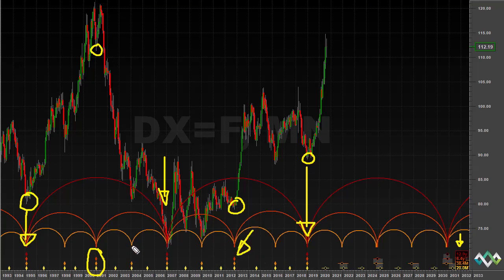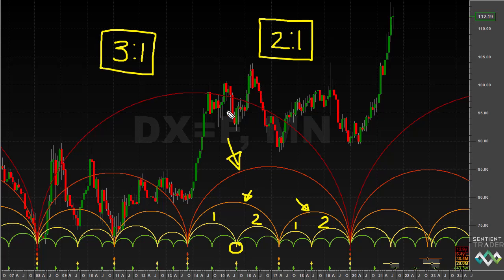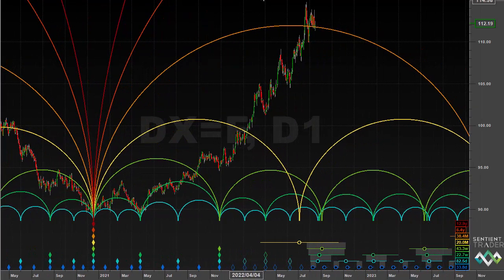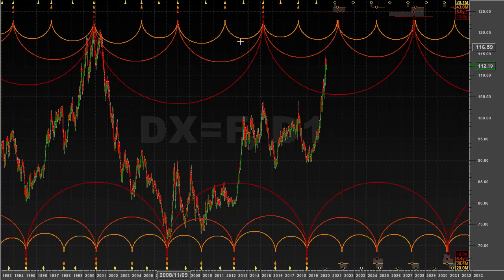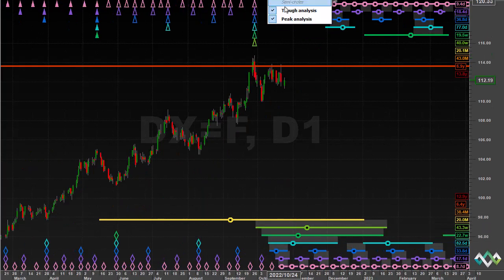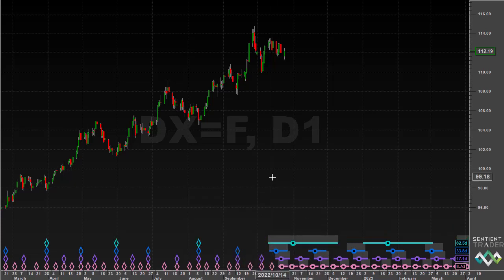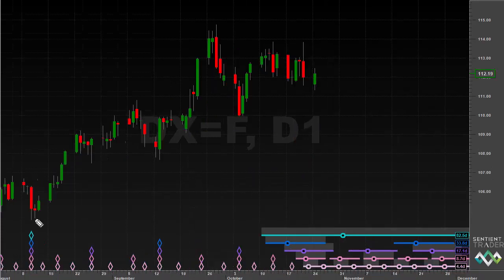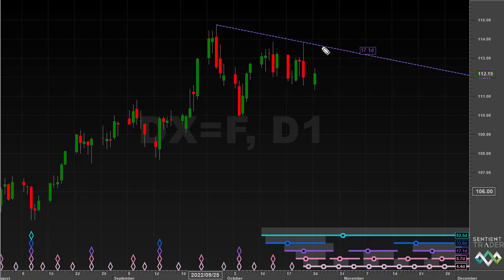What next for the US Dollar? - Hurst Cycles Market Update - 24 October 2022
The US Dollar is vitally important as an instrument that influences many markets. In today's market update David discusses a trough and peak analysis of the Dollar, and consisders what the cycles indicate will happen next.

00:00 Introduction
00:17 Monthly chart
02:37 A different nominal model
05:35 The past 18-months
06:49 A peak analysis
09:40 What next?
12:20 The 80-day cycle
14:05 VTLs